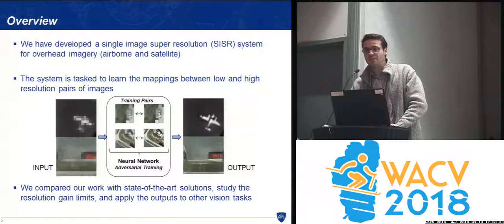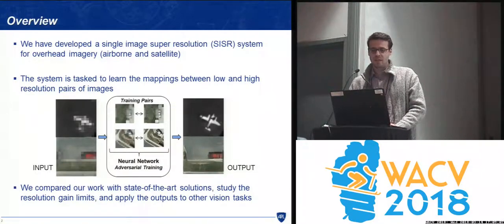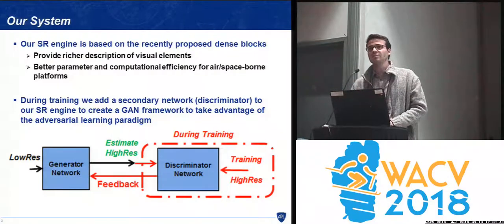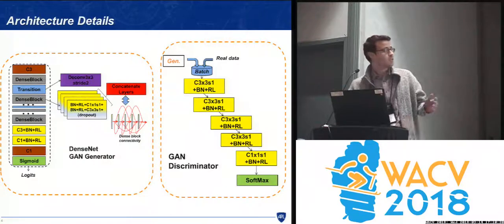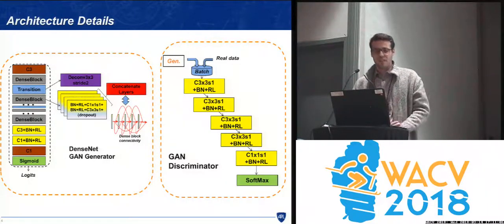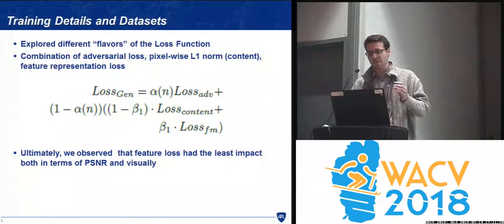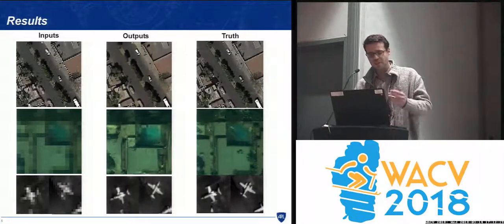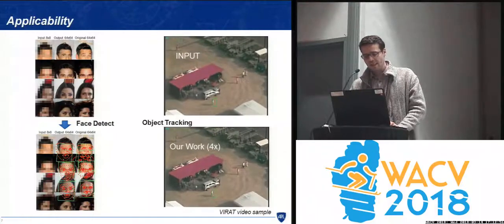WACV18: Super-Resolution for Overhead Imagery Using DenseNets and Adversarial Learning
Marc Bosch, Christopher Gifford, Pedro Rodriguez
Recent advances in Generative Adversarial Learning
allow for new modalities of image super-resolution by
learning low to high resolution mappings. In this paper
we present our work using Generative Adversarial Networks
(GANs) with applications to overhead and satellite
imagery. We have experimented with several state-of-the-
art architectures. We propose a GAN-based architecture
using densely connected convolutional neural networks
(DenseNets) to be able to super-resolve overhead imagery
with a factor of up to 8x. We have also investigated resolution
limits of these networks. We report results on several
publicly available datasets, including SpaceNet data and
IARPA Multi-View Stereo Challenge, and compare performance
with other state-of-the-art architectures.